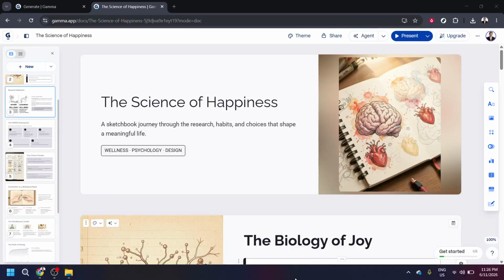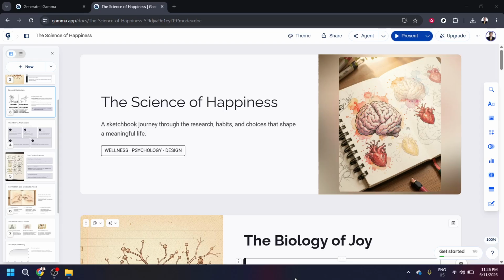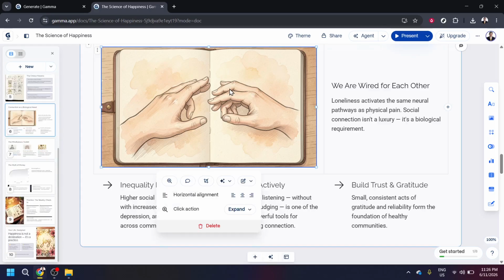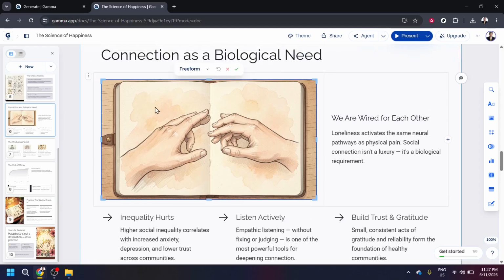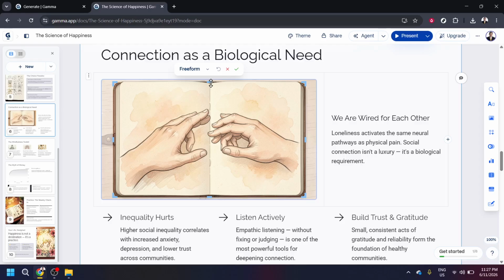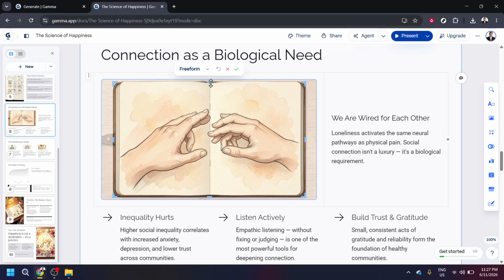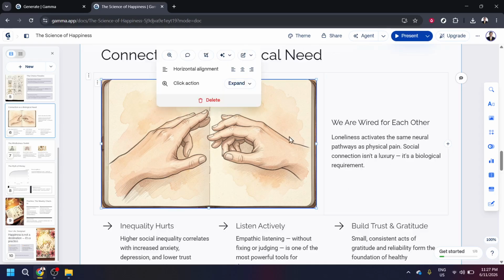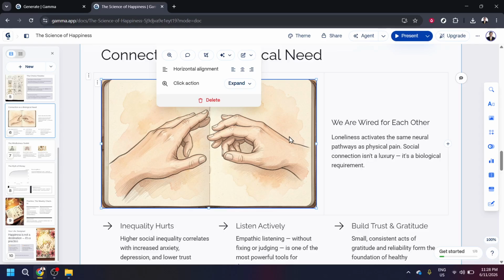How to Crop Image in Gamma AI (Easy Guide)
In this video, we discuss how to crop image in Gamma AI using a hidden right-click trick. You'll learn to crop images directly within Gamma AI by right-clicking, adjusting the frame, and applying with Enter. We also cover locking proportions with Shift, resetting the image, and repositioning the cropped result.

00:00 Introduction to Cropping in Gamma AI
00:29 The Hidden Right-Click Trick
00:40 Locating the Image to Crop
00:50 Right-Clicking the Image
01:23 Clicking the Crop Option
01:46 Dragging the Crop Handles
02:04 Understanding the Overlay
02:15 Pro Tip: Lock Proportions with Shift
02:27 Applying the Crop
02:51 Adjusting the Cropped Image Position
03:07 Resizing the Cropped Image
03:17 Undoing the Crop with Reset Image
03:31 Concluding Statement on Cropping